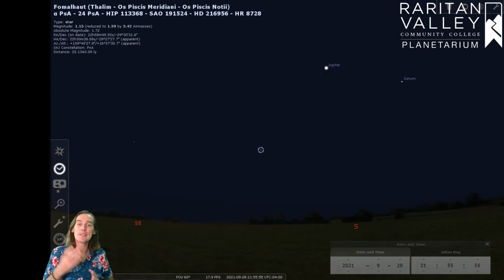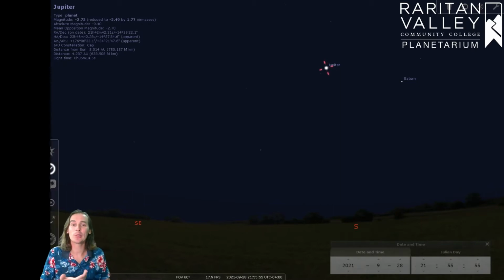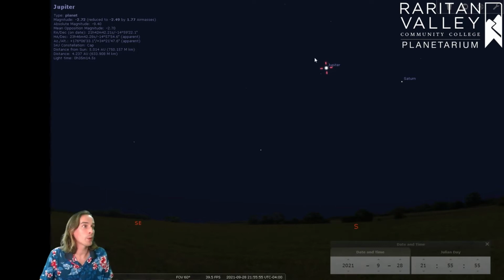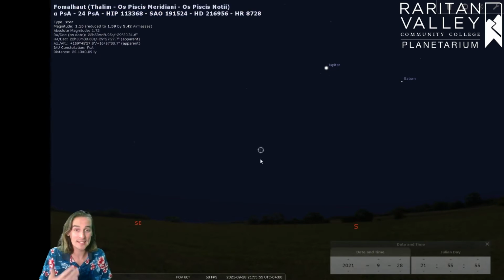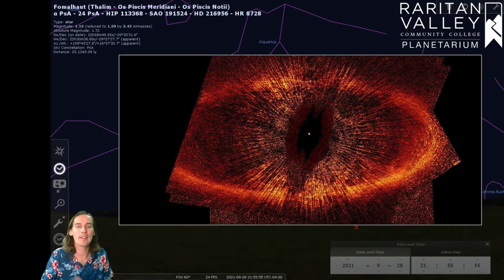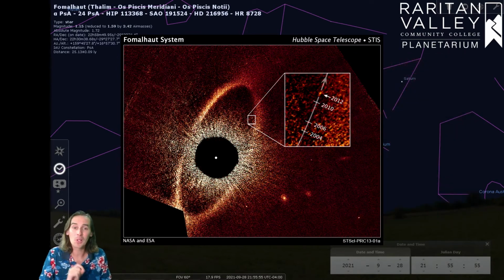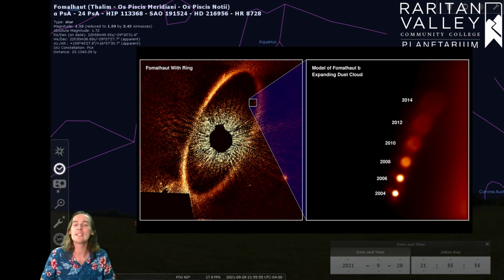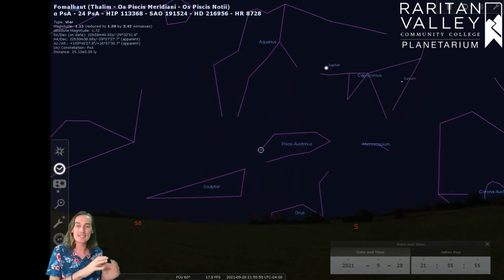September 26 Star Talk: The Loneliest Star, or a Familiar Eye?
The loneliest star in the sky looks awfully familiar.. Is it a star, or the Eye of Sauron?! Learn why this star looks so similar to the fictional icon!
Also learn about the recent flash seen on Jupiter!

0:00 Intro
0:15 Moon Phases
0:25 Where to Look
0:54 What's Going On with Jupiter?
2:09 Back to the Star
3:45 What's the Disk?
5:52 Thanks and Bye!

Links to follow:

Jupiter Impact Video:
2021:
Sky Credits:
Stellarium: download for free at stellarium.org

Image Credits:
RVCC Planetarium Tunnel: Amie Gallagher, RVCC
Fomalhaut Images: NASA, Wikipedia
Jupiter Impact Video: APOD apod.nasa.gov
Jupiter Impact Still: ESA Twitter